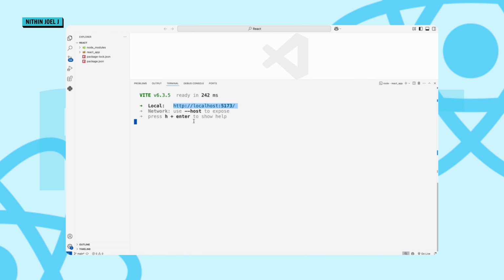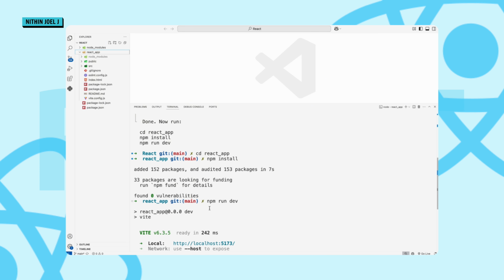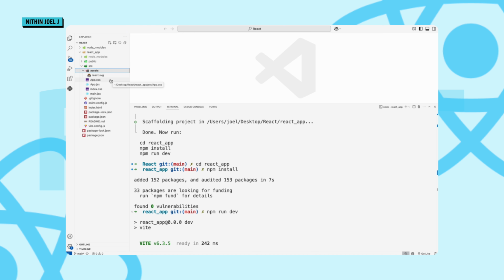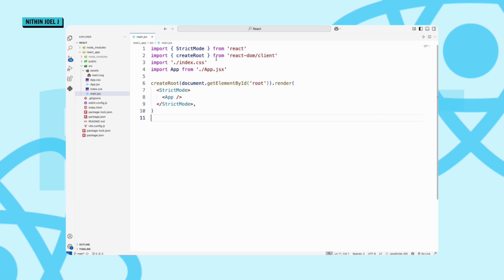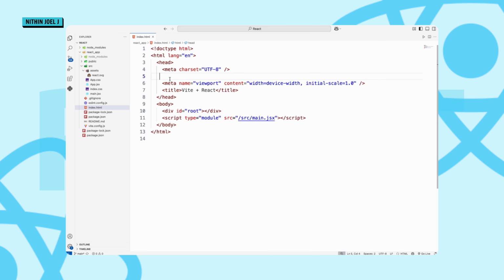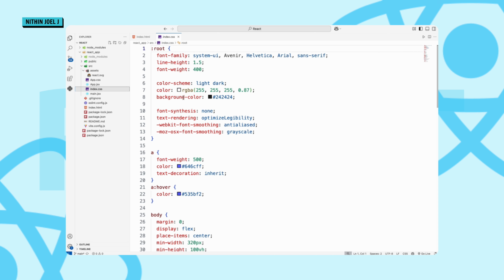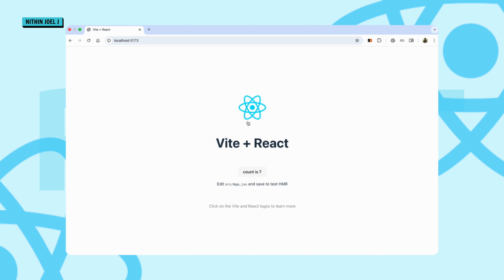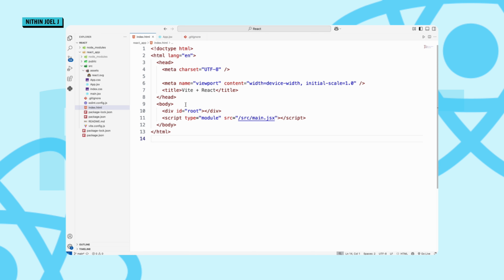React Folder Structure Explained for Beginners | What’s Inside my app? | Ep 2 | English | jolleejoel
⚙️ Welcome to Episode 2 of our React Series!
In this video, we’ll walk you through the React environment setup so you can start coding React apps on your own machine.
Whether you’re on Windows, macOS, or Linux — we’ve got you covered!

📘 What You’ll Learn:
 • Installing Node.js & npm
 • Setting up VS Code
 • Installing React with create-react-app
 • Project folder structure explained
 • Running your first React app

🚀 By the end of this video, you’ll have your React dev environment ready and your first app running locally.

💬 Ask your setup-related doubts in the comments!